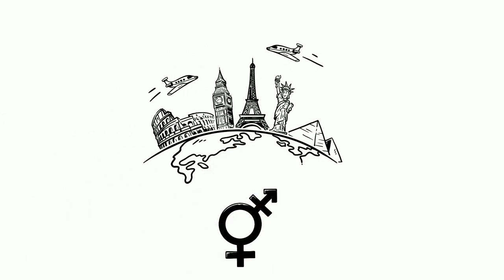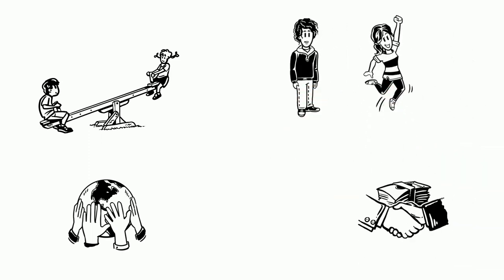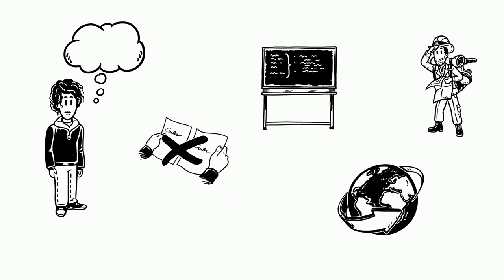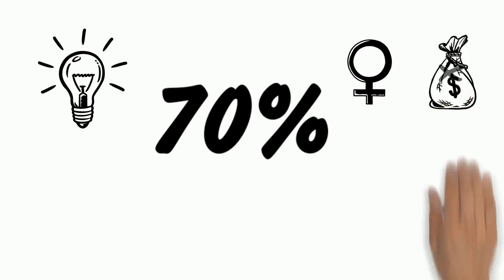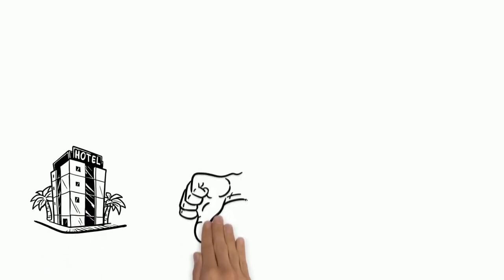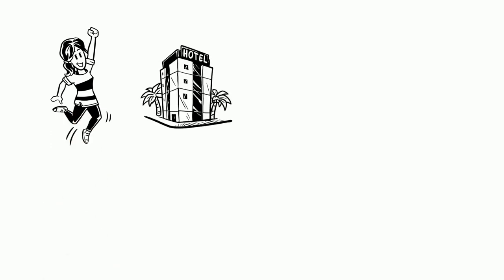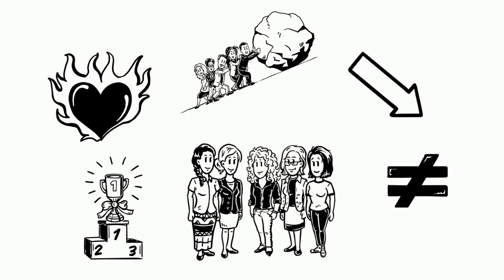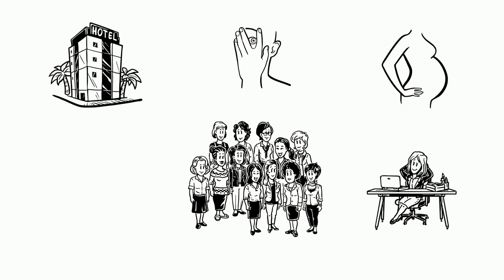Gender Equality in Tourism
Why is the gender equality important in the progress and practice of tourism? Our video explains the equality in tourism and how the gender equality approach can build a sustainable tourism and we all can become part of that same agenda.

This video was produced by volunteer authors : Miriam Fisshaye, Mariia Isupova, Blerandë Kastrati. Responsibility for the accuracy of the content provided resides solely with the authors.

This video was produced in the context of the "Explain Project" in cooperation with the Eberswalde University of Sustainable Development.